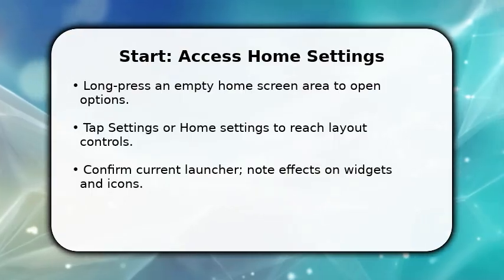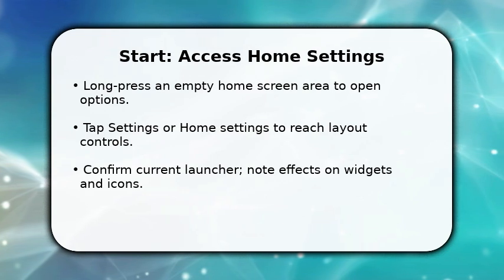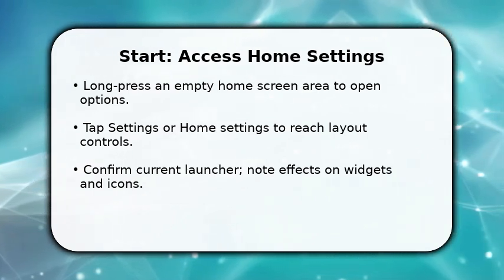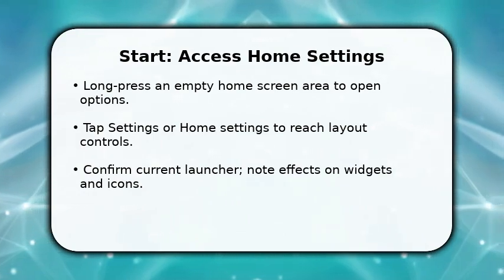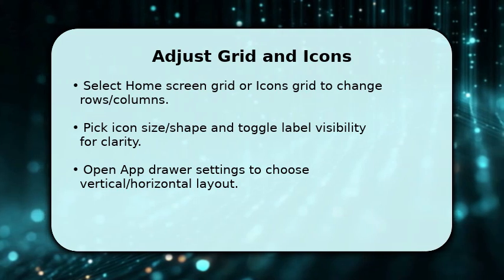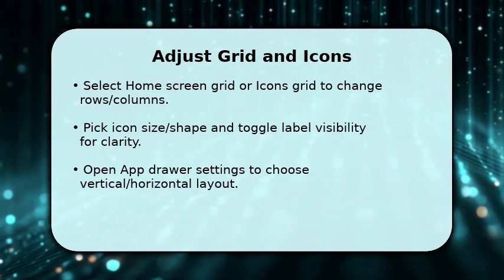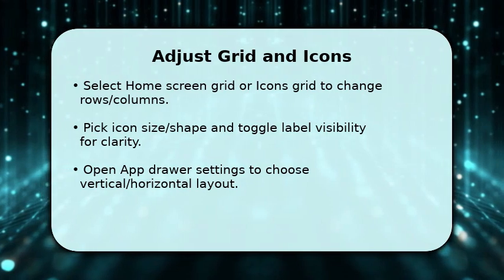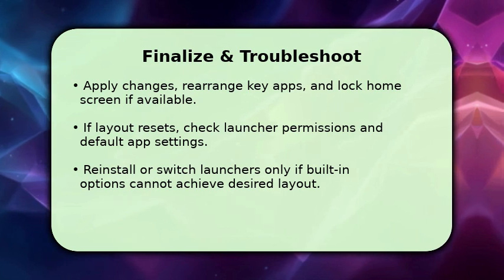How to Change Samsung Layout (easy Method)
Discover the simple steps to personalize your Samsung device's layout. This video guides you through adjusting settings for a more tailored user experience, featuring quick tips and tricks.